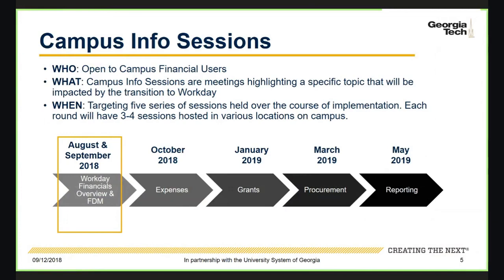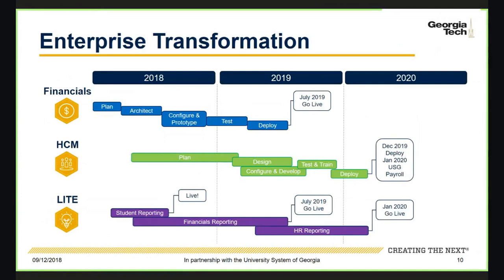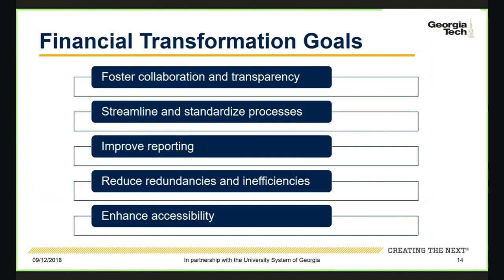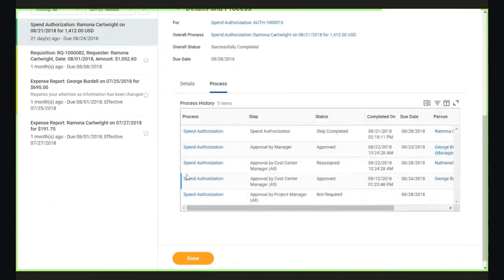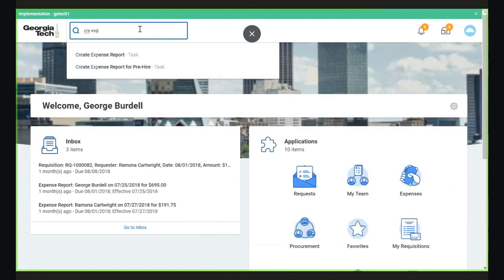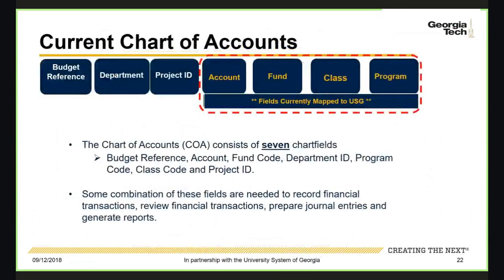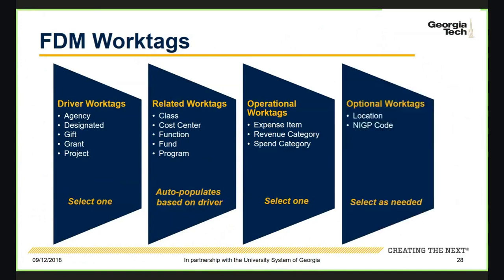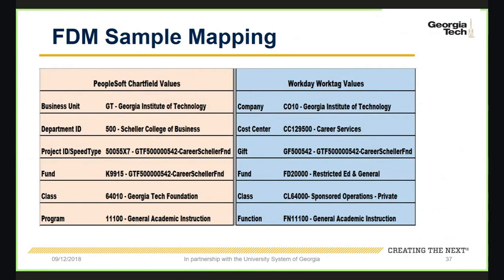Financials Transformation Info Session: Overview and FDM Webinar